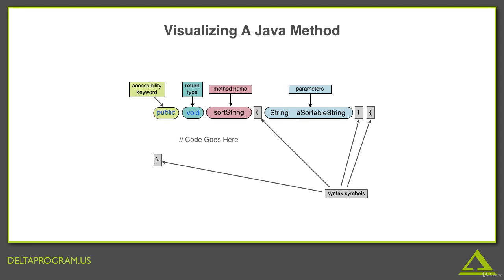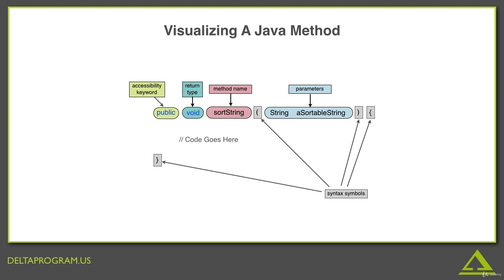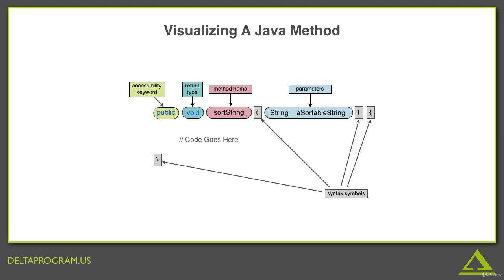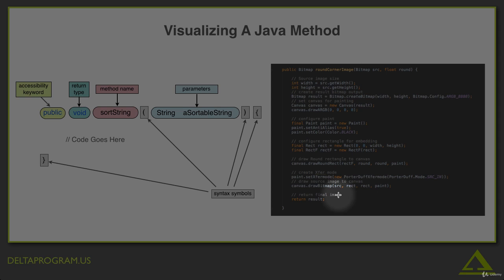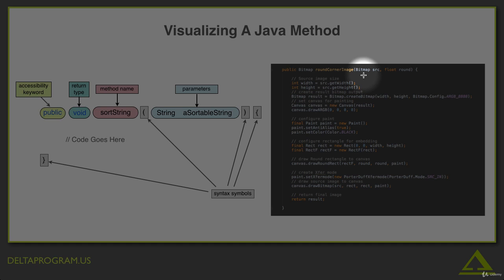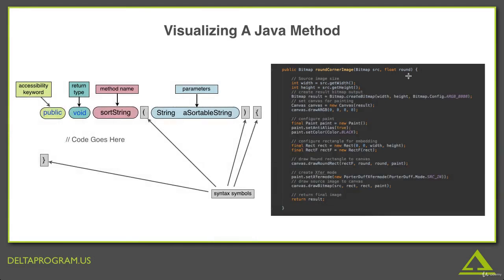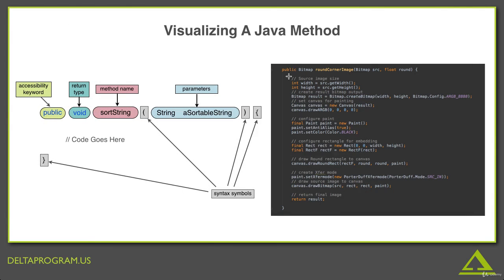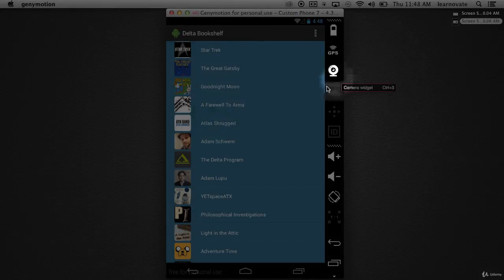8 Method Signatures